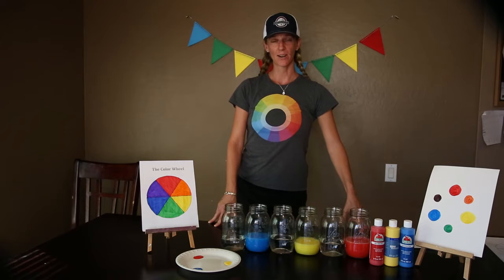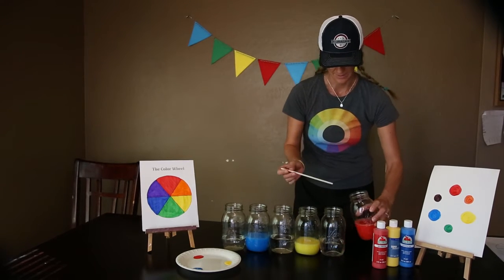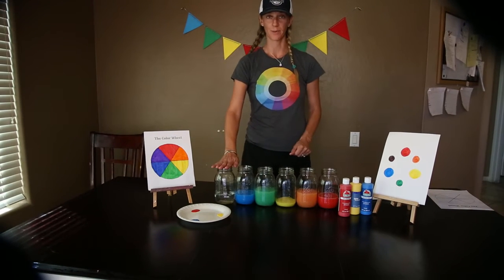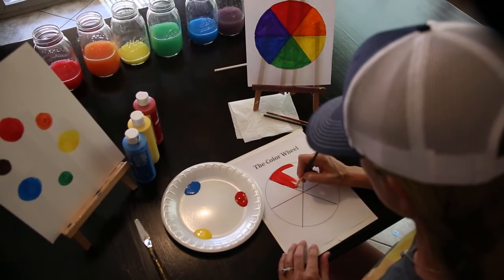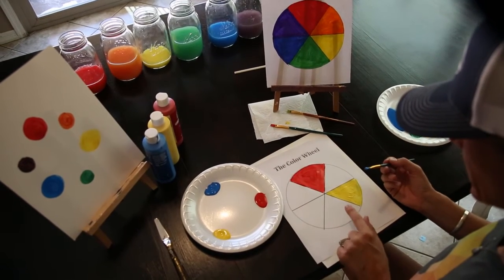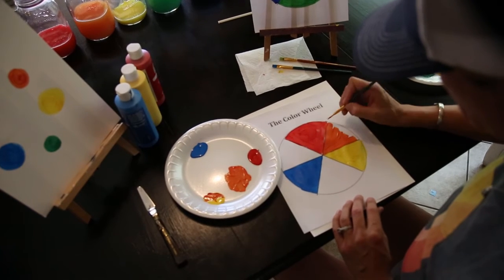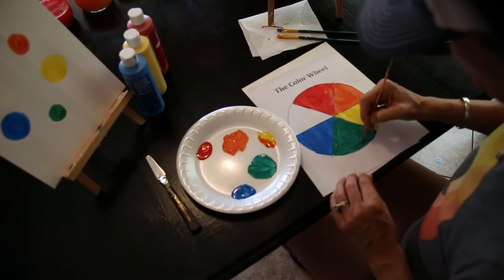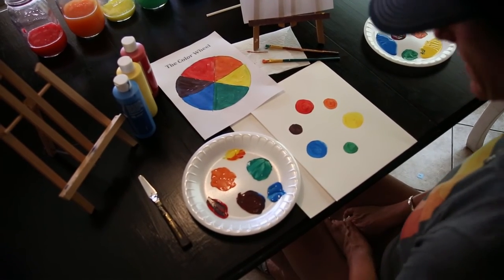Lesson 1 Grades K 2 GPA ART